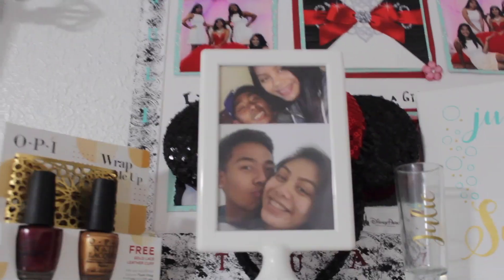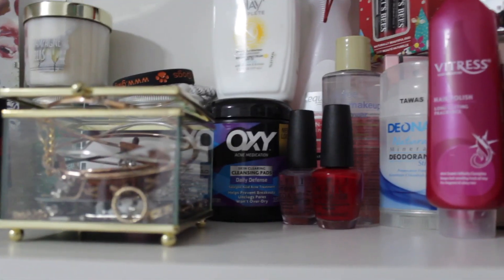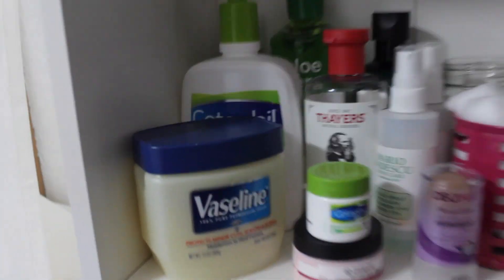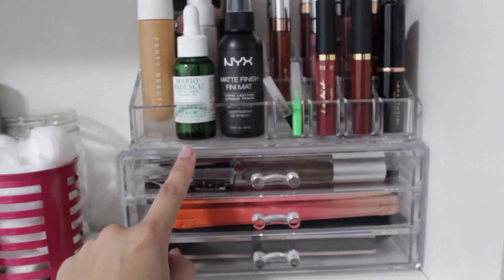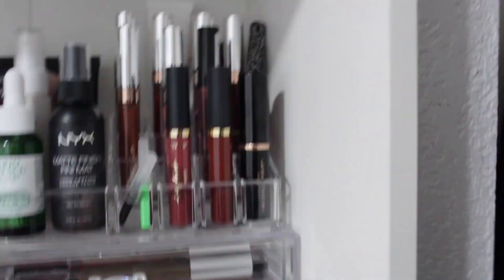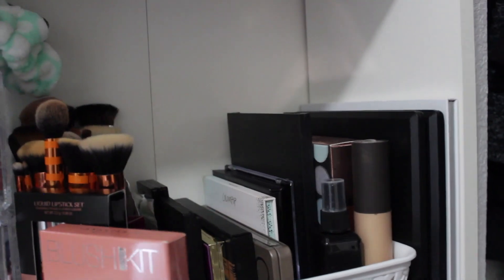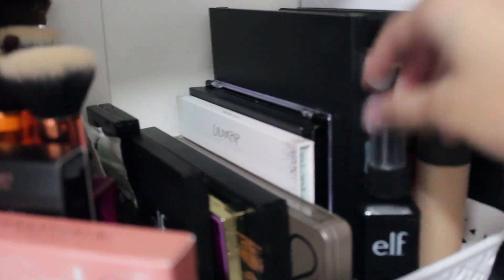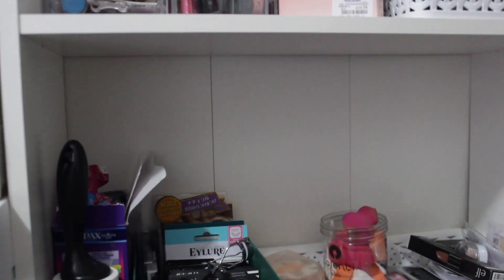WHATS ON MY SHELF? + HOW I ORGANIZE | Julie Tuazon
Hey guys! Hope you enjoyed this video i did for you guys! Just a little something, if you needed a way to organize your things. I LOVE being and organizing things in my room.xoxox

Where did I get my stuff?
Ikea - Bookshelf - white
acrylic makeup organizer - amazon